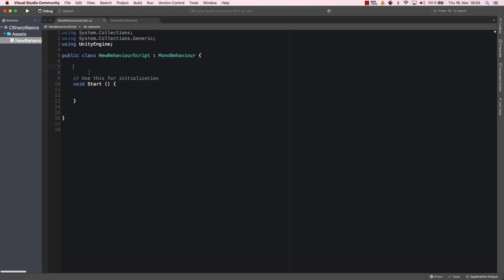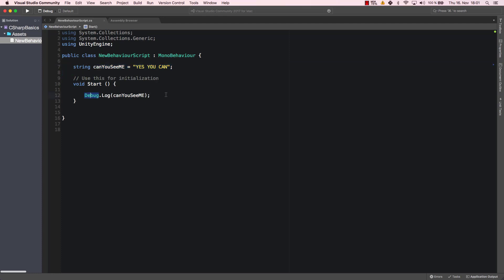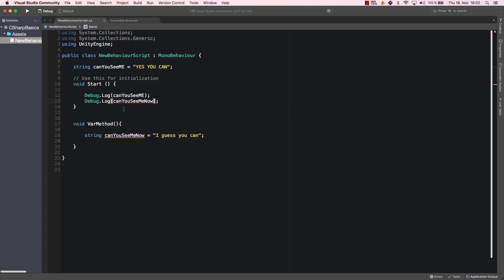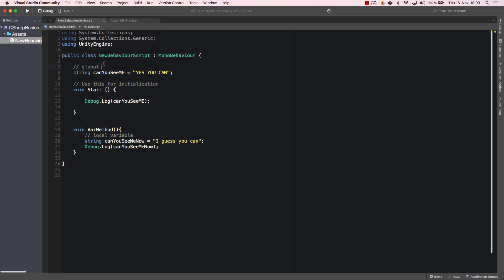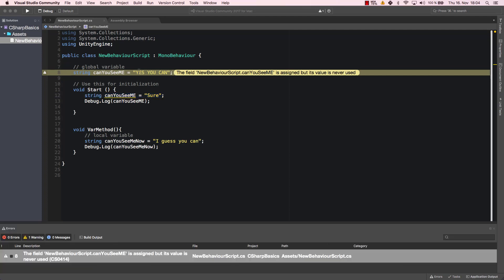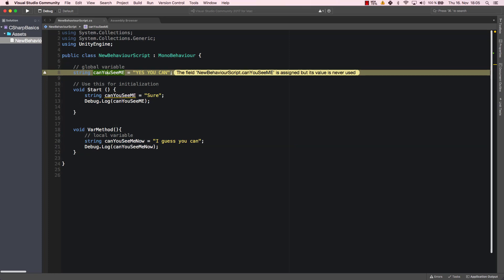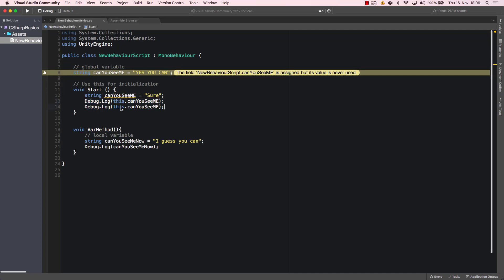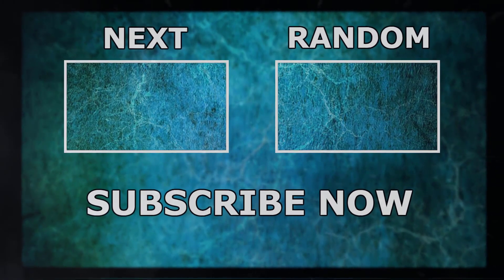#25 Unity 3D Game Development Tutorial for beginners - 15 Scope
In this video you will learn about scope in c#. Scope is important to understand, as you need to know, how data is flowing, where it is accessible and where not.

2. If you want to learn faster than I talk, I’d recommend 1.25x or 1.5x speed :)
3. Have fun! If anything is unclear, please let me know in a comment.